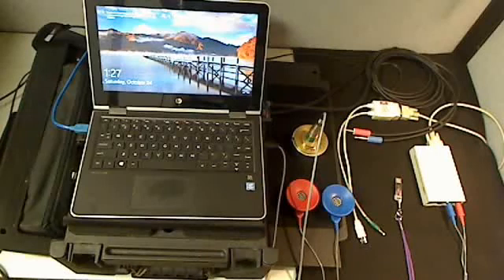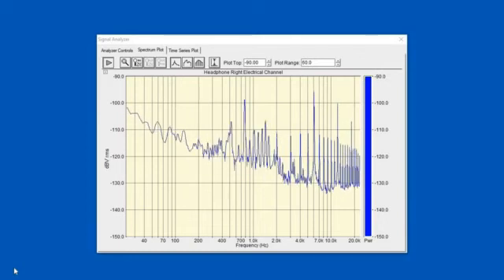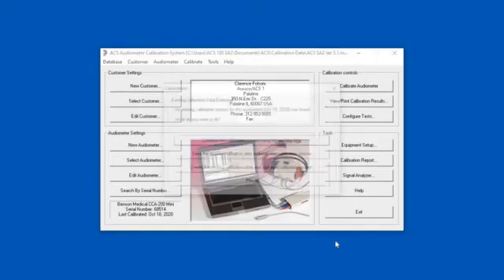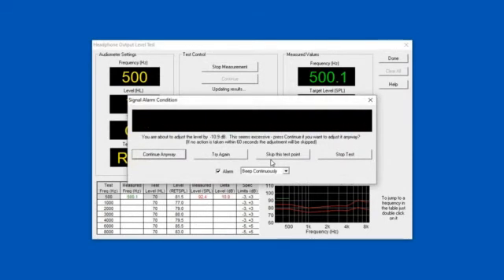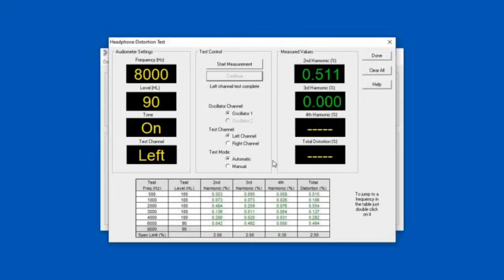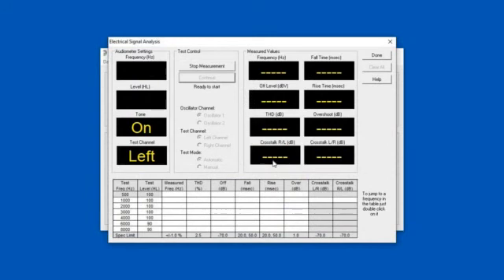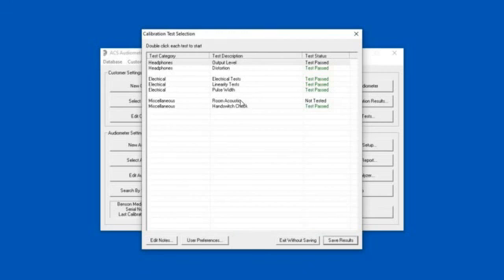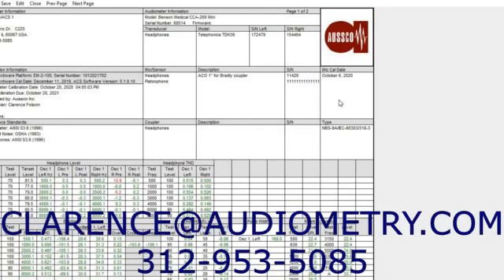How to calibrate a Benson audiometer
ACS Interfaced Analysis & Calibration System. Interfaced automatic hands free calibration.